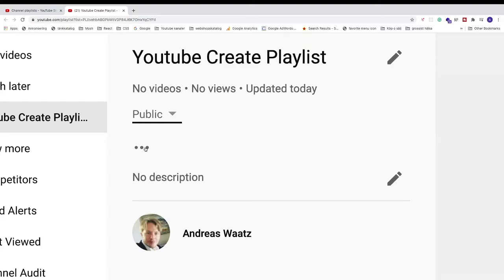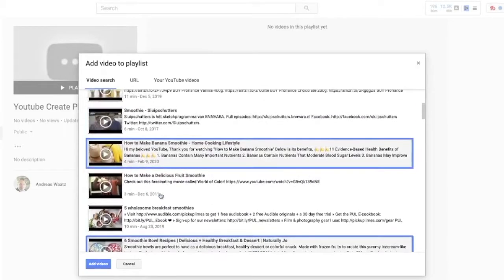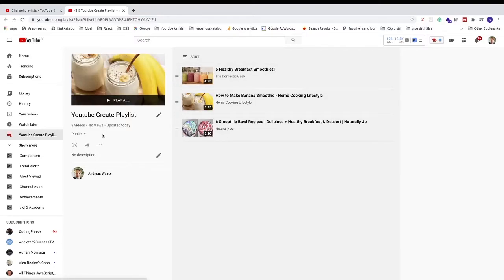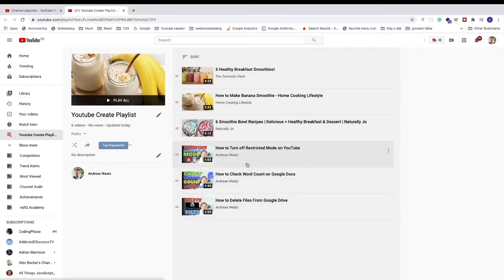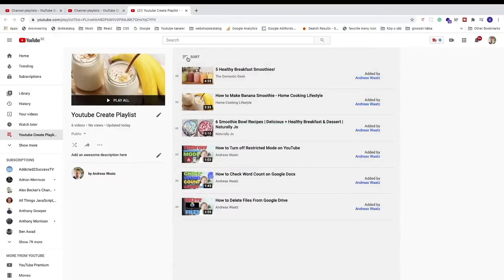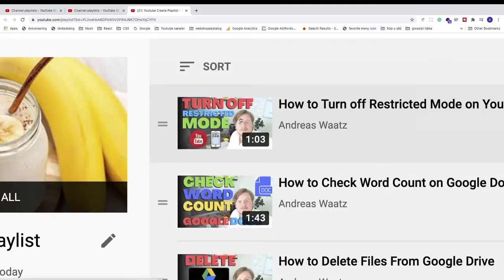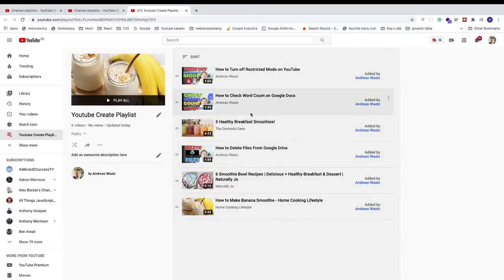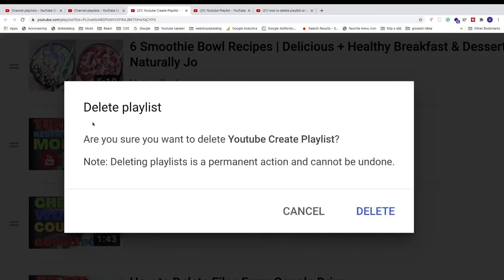How to Create Playlist on YouTube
How to create a playlist on your Youtube channel using this easy step by step tutorial.

I also show you how you can customize your playlist with different settings.

You can add invite collaborators to your playlist by sharing a link. They can then add videos to your playlist as well.

FOLLOW ME